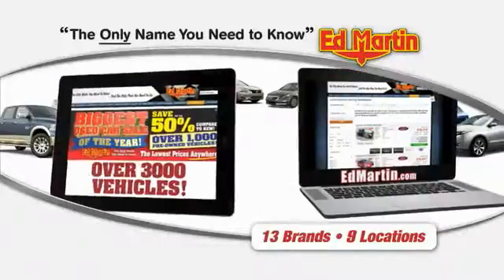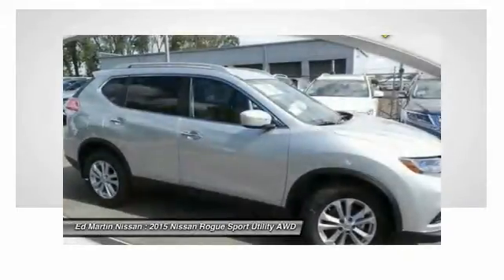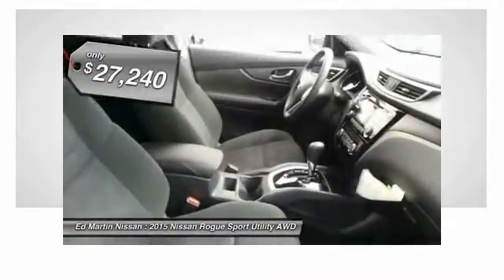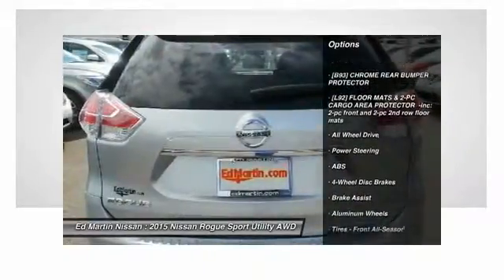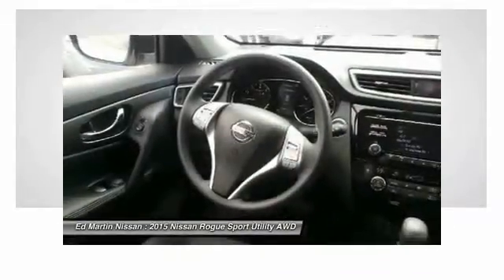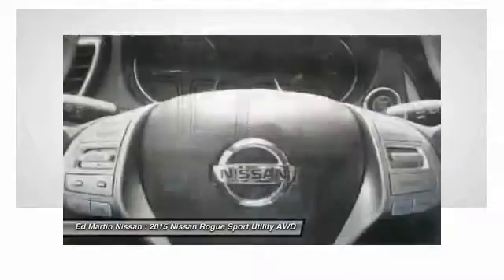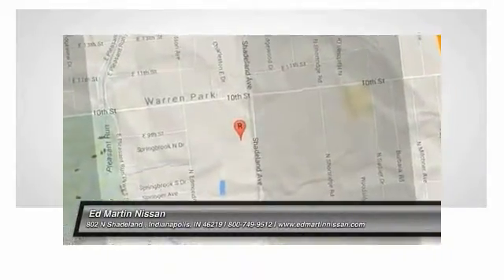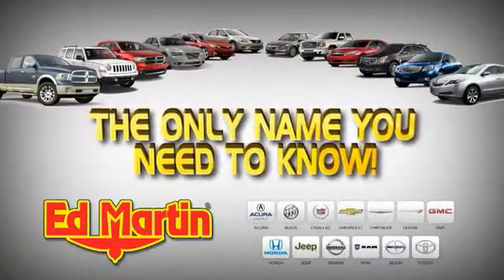2015 Nissan Rogue 1R7905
2015 NISSAN ROGUE Indianapolis, IN
Stock# 1R7905

[B92] SPLASH GUARDS, [B93] CHROME REAR BUMPER PROTECTOR, [L92] FLOOR MATS & 2-PC CARGO AREA PROTECTOR -inc: 2-pc front and 2-pc 2nd row floor mats, All Wheel Drive, Power Steering, ABS, 4-Wheel Disc Brakes.
Lease Pull ahead available up to 3 payments on any make/model on a 2015 new Nissan.0% for 60 months! Special Lease and college grad programs available. Matt Steinbrink Manager. 0% in lieu of rebates.Retail incentives/apr special may change the price displayed.